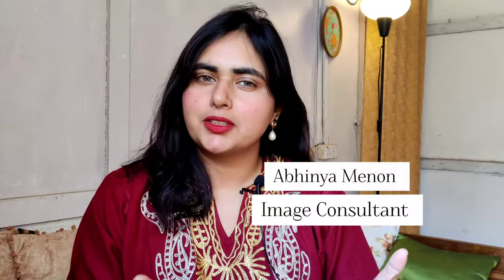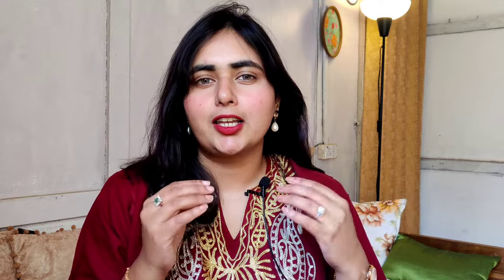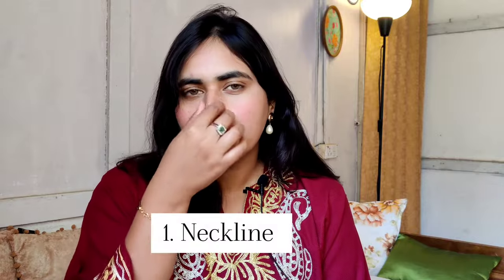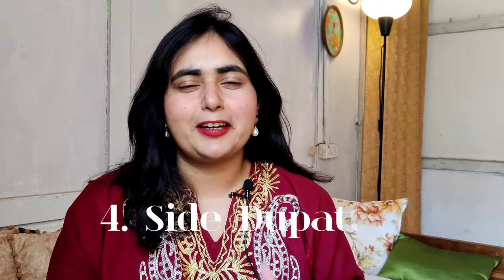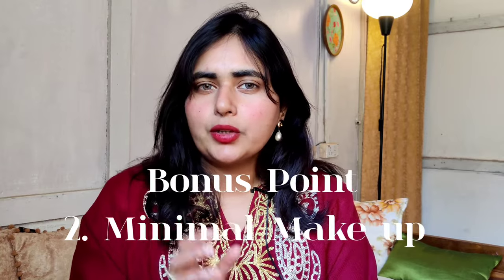6 Style Tips to look tall in salwar kameez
Hello There!
I often find Indian wear not being the first preference and shifting towards western wear to look stylish.
with few style tweaks we can change the narrative and make Indian salwar kameez look phenomenal.
sharing few really simple and doable style tips for everyday women so that you look amazing.

About Me
I am Abhinya Menon a Personal Stylist and Makeup artist here to help you your style problems and reinvent the new you.

Please check out the channel for great points in Styling wear.
LIKE if that was worth your time.
SHARE this with your gang and spread the word.

Much love
Abhinya Menon

how to look tall wearing salwar kameez, how to look tall wearing kurta, look tall in kurti, look tall wearing Indian wear, kurta style, style ideas for Indian wear